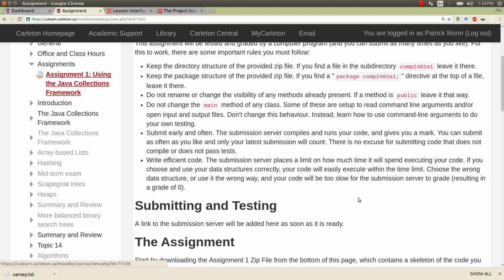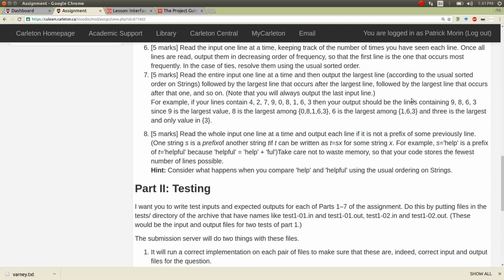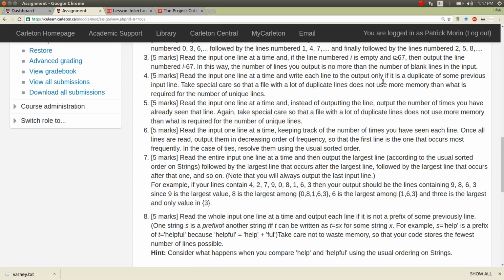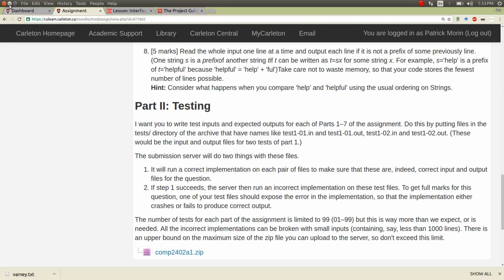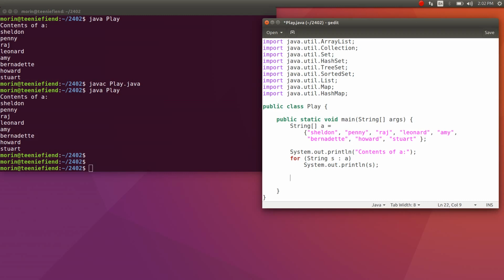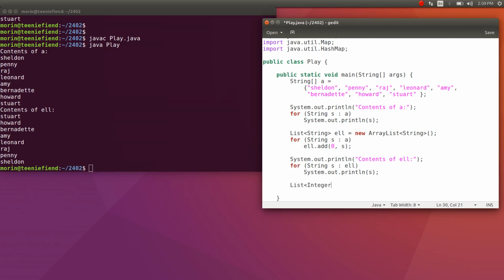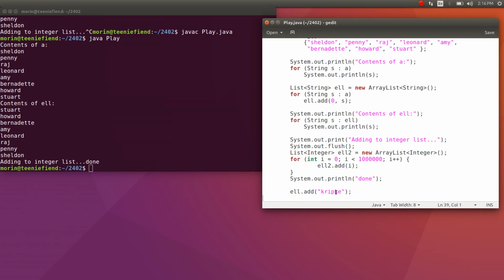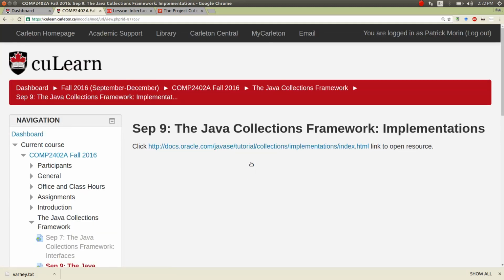Assignment 1 and JCF Implementations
This screencast has me going over Assignment 1 and demonstrating some of the JCF implementations: ArrayList, Set, and SortedSet.

The lecture video from this course (that discussed the SortedSet, Map and SortedMap interfaces) is lost.  It was recorded without sound.